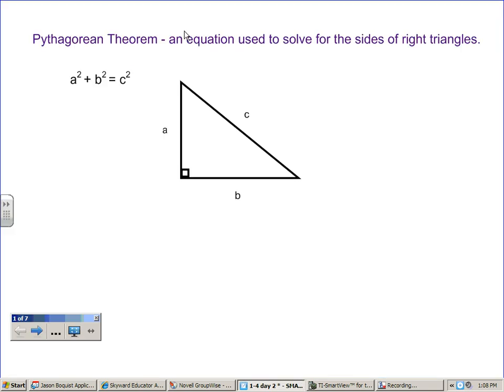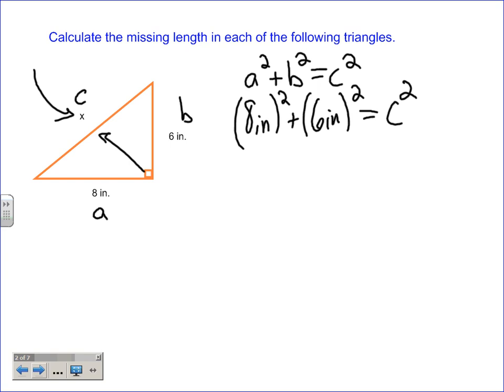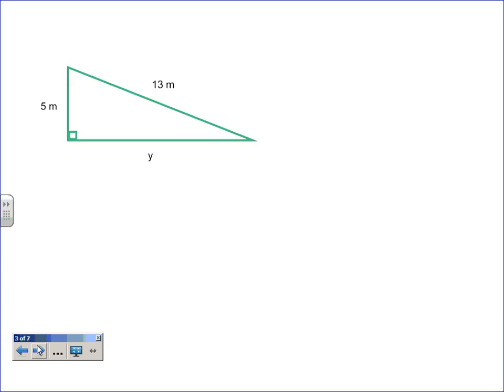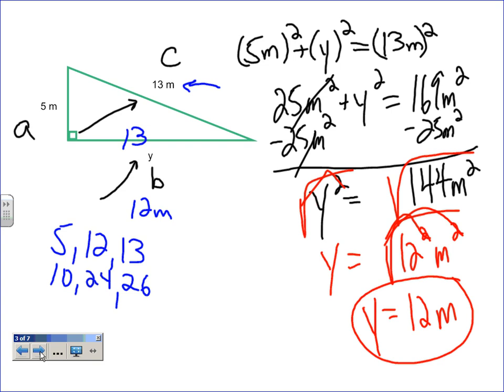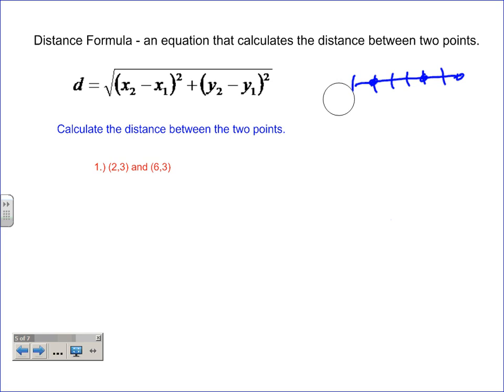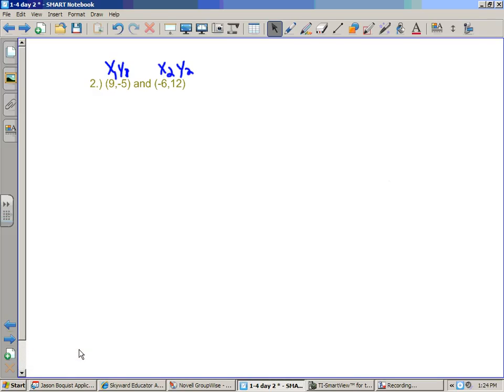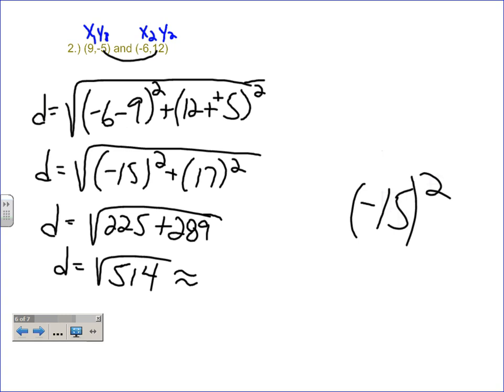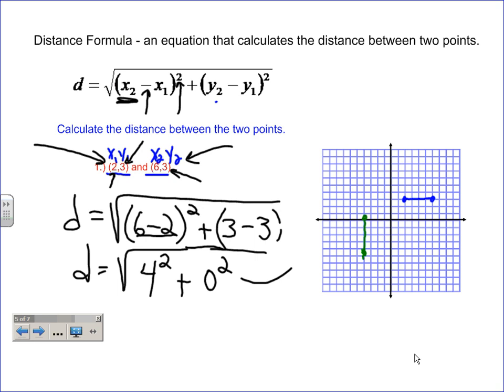Geometry 1-4 day 2.wmv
Day 2 of Geometry section 1-4 dealing with Pythagorean Theorem and Distance Formula.